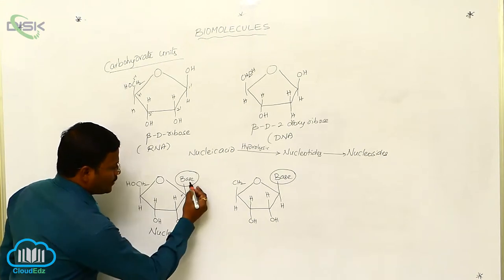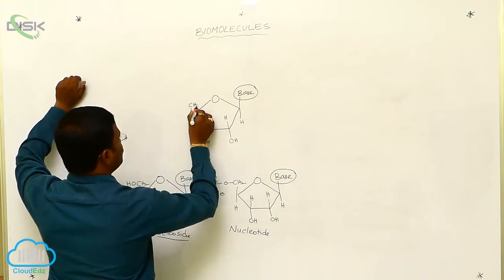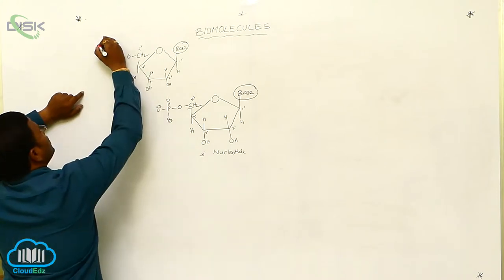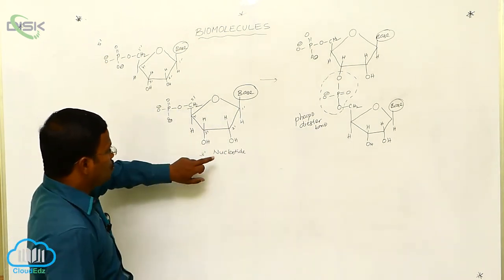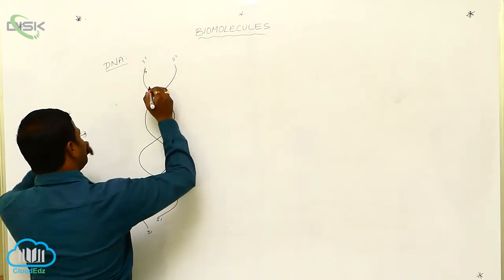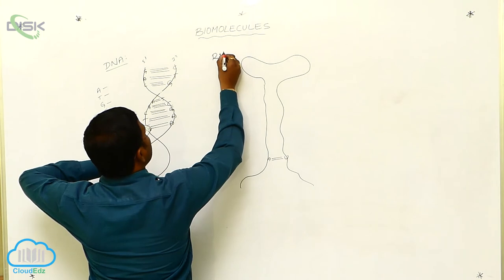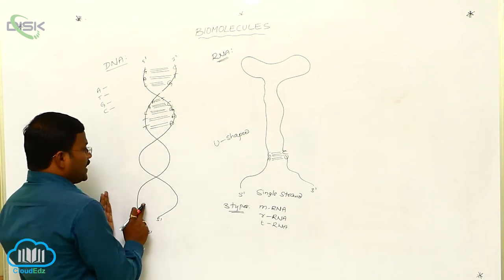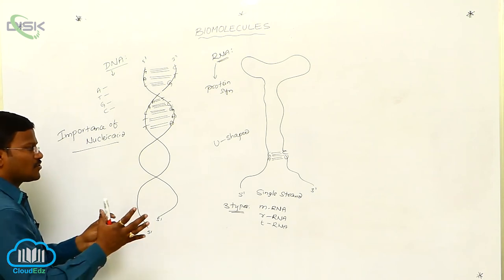Nucleic acids || Nucleic Acids 3 || Disk Telangana